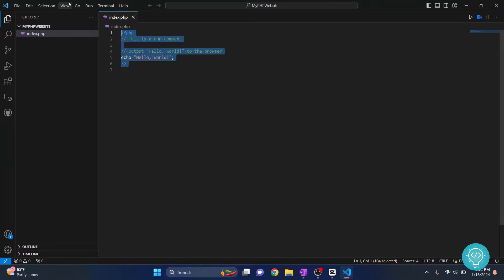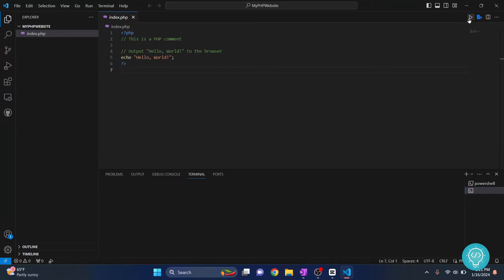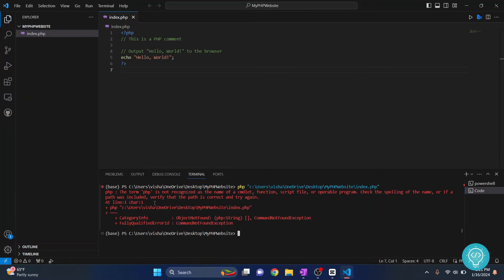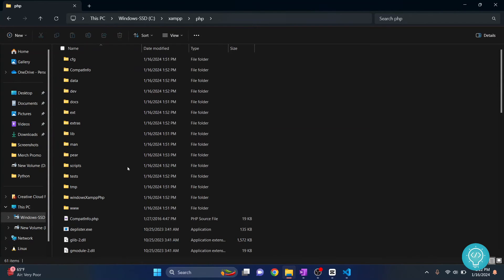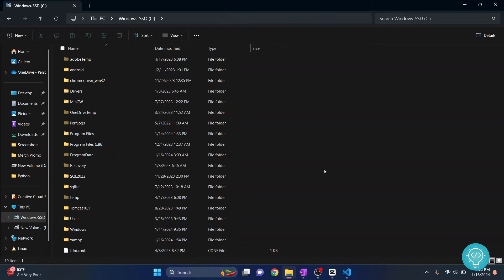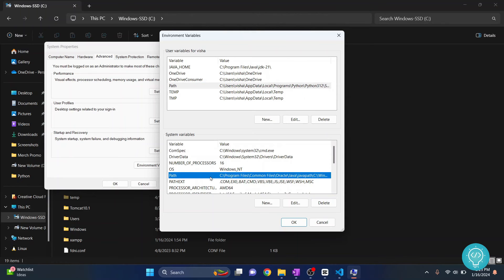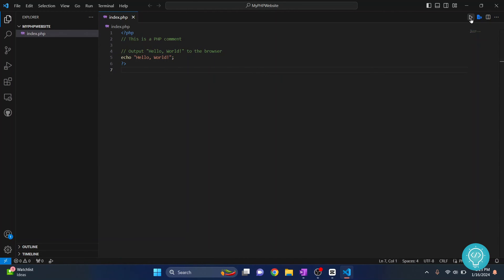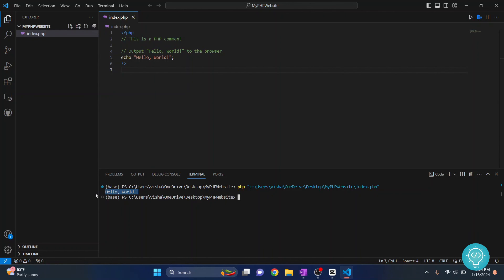How to Fix PHP is Not Recognized Error in VSCODE (2024) - SOLVED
In this video, I'll show you how you can fix the php not found error in vscode. This error can occur due to php not being installed in your system, or PHP not being added to the environment variable.

If you don't have PHP installed, you can install it by watching the video above, If you have installed PHP already, we will add PHP to environment variable  to fix the: "PHP not found" error.

By the end, you'll have fixed the PHP not found error in vscode or visual studio code.